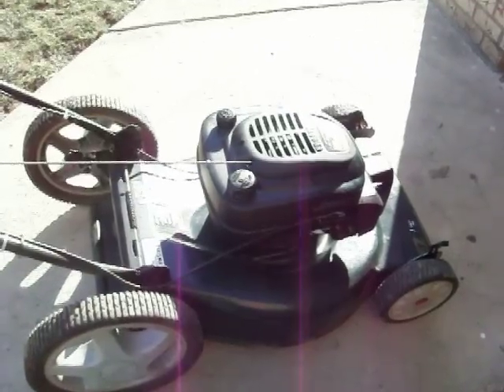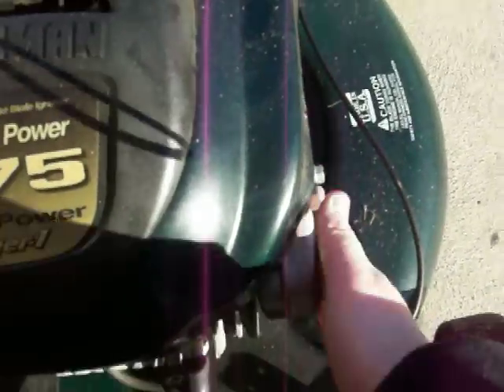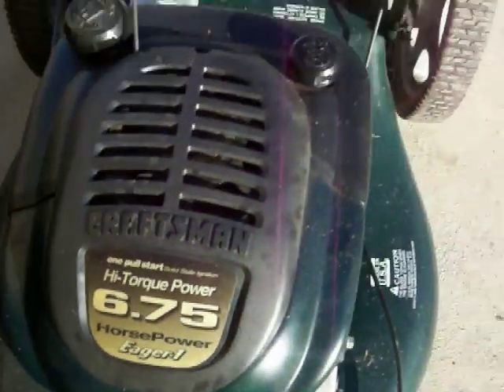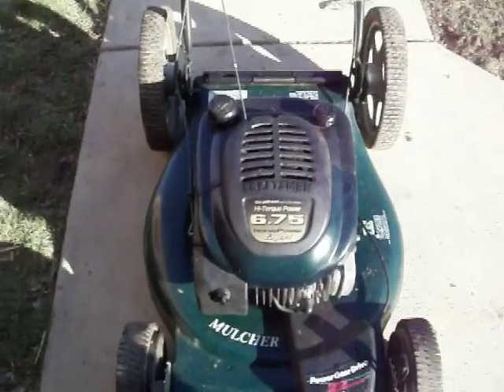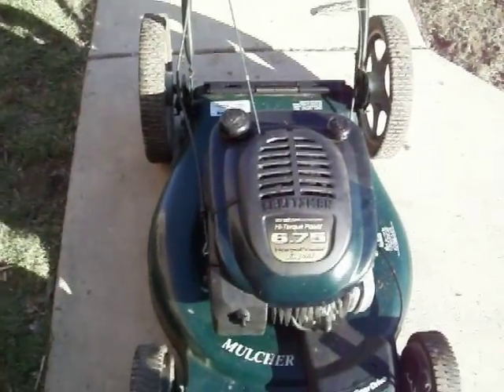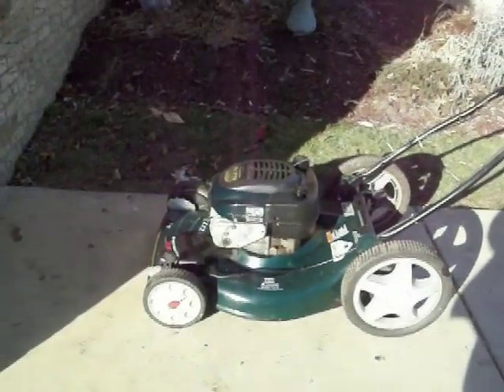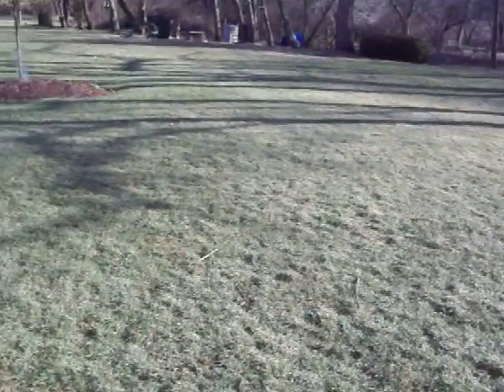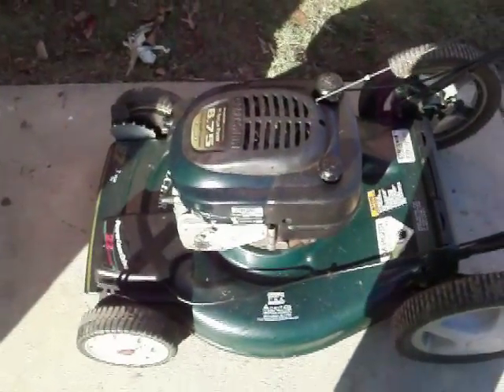craftsman eger-1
Craftsman eger-1 with 6.75 hp tecumseh engine on it.  Showing tecumsehs ROCK.